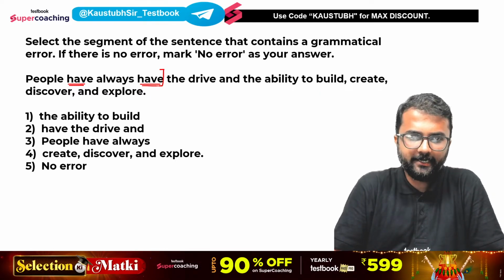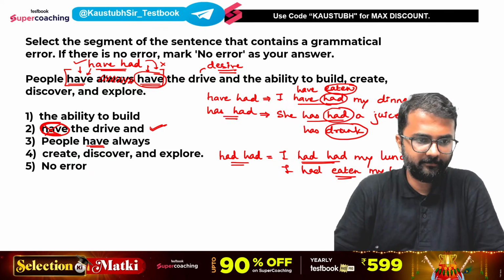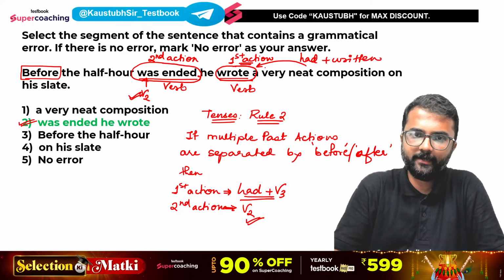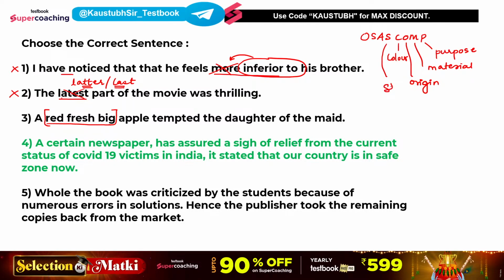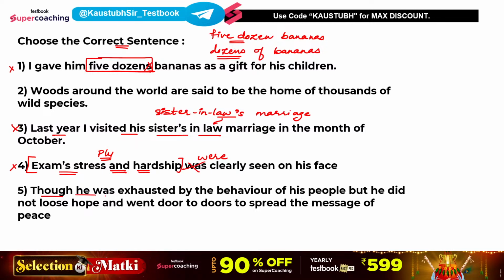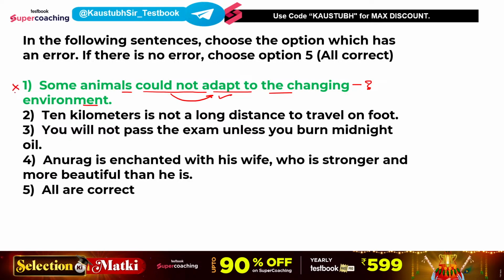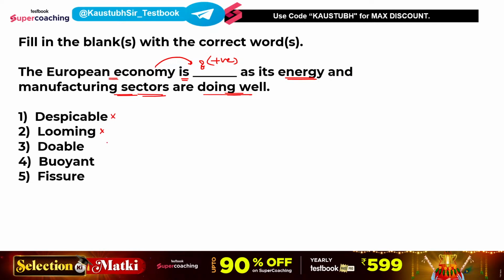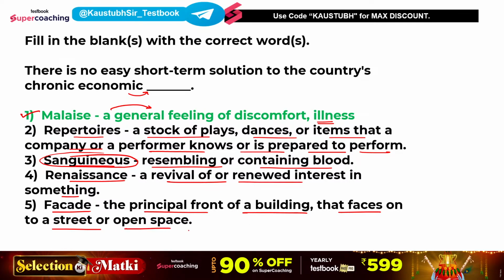RBI Grade B 2024 | English for RBI Grade B | Most Expected Questions | Day 5 | NABARD | Kaustubh Sir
Prepare for the RBI Grade B 2024 and NABARD Grade A exams with Kaustubh Sir as he covers the most expected questions day 5 in the English section. This session is crucial for aspirants aiming to score high in English, providing valuable insights and practice questions tailored to the exam pattern. Strengthen your preparation and boost your confidence with this focused study session.

RBI Grade B 2024 | English Preparation | Most Expected Questions | NABARD Grade A | English Section | Exam Strategy | Competitive Exams | Study Tips | Kaustubh Sir

👉Complete English for Regulatory Bodies Exams | RBI Grade B | SEBI Grade A | NABARD Grade A | Kaustubh Sir
Press Information Bureau is one of the most important sources for the current affairs for all the competitive examinations like RBI Grade B, SEBI Grade A and NABARD Grade A.